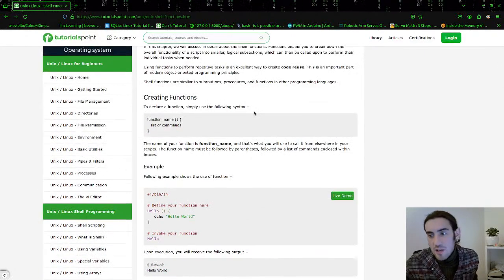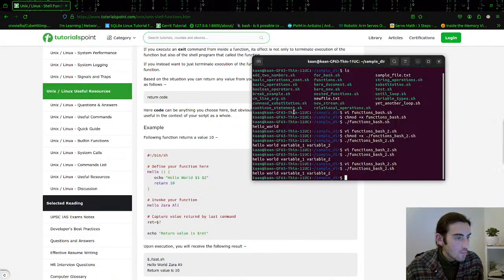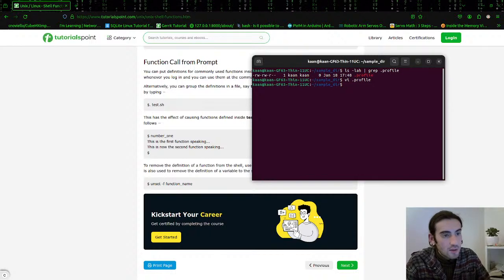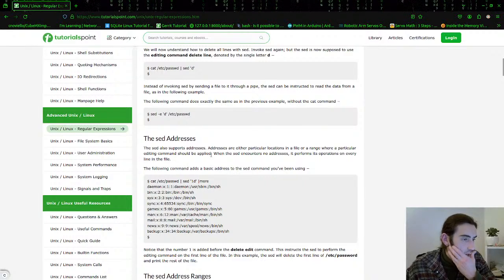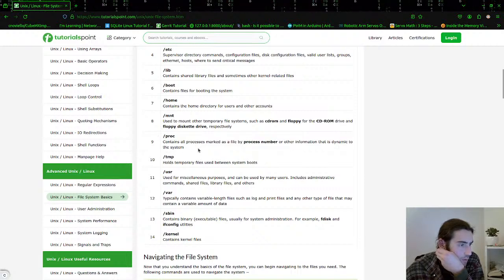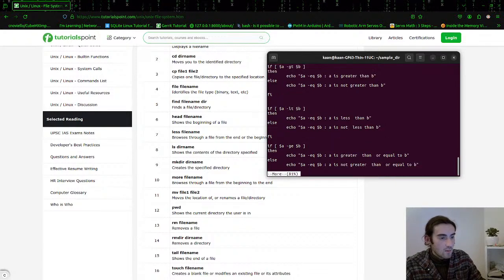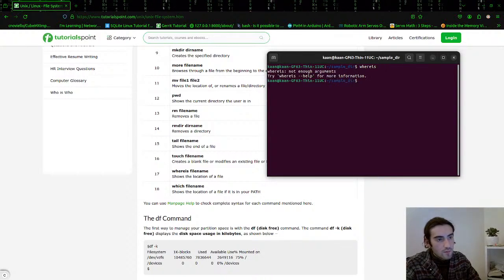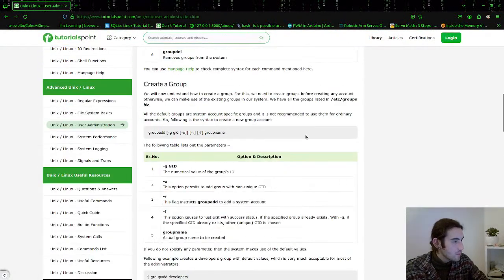Let's Learn Bash Scripting Together !!!